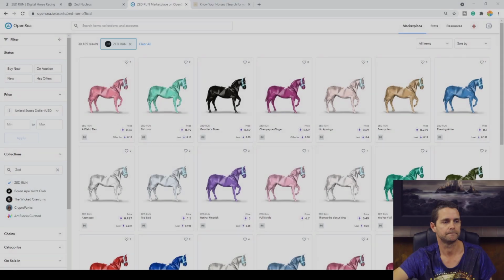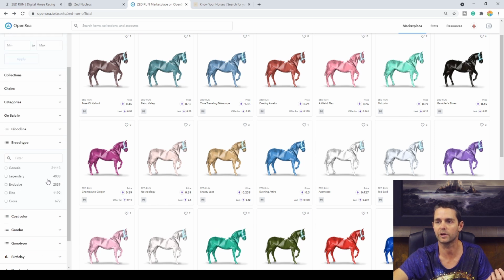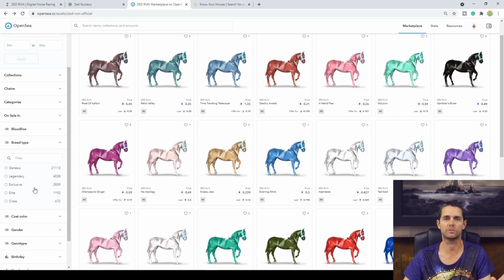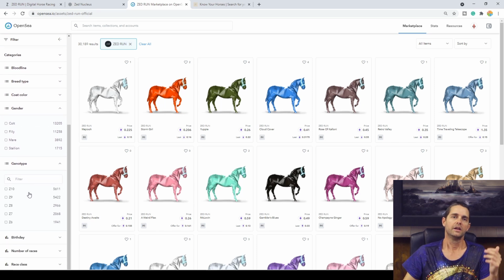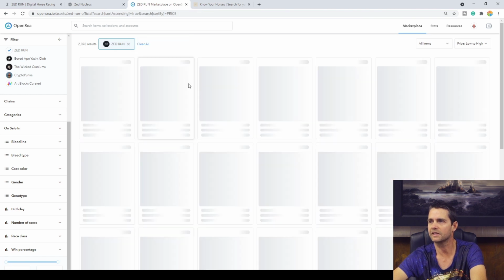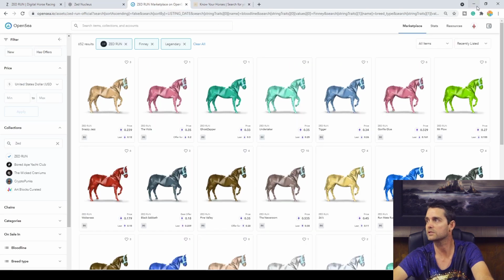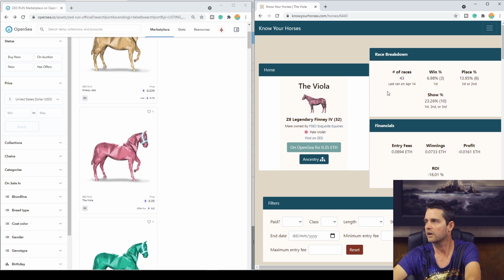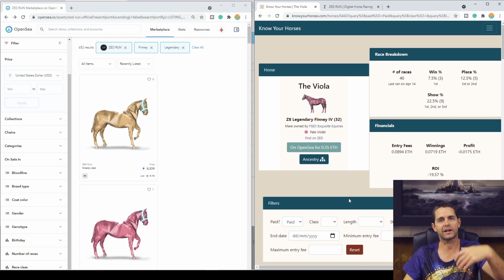Zed Run | Building Your Dream Stable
Building Your Dream Stable!

How do I work towards the horse I want? Which horse should I go after to craft my stable? Choosing the right horses and breeding the right horses can take a lot of research, hopefully I can save you some time.

What is ZED RUN?

ZED is a digital horse racing game where players can build a stable of NFT racehorses by buying, breeding, and racing NFT racehorses. The ultimate goal in ZED is to create a legacy with a valuable stable full of winning and rare racehorses. The more you breed and race, the greater your legacy becomes. Once your stable is formed with at least one racehorse, you can earn a profit if you decide to sell, breed or race.

Video 16 - Crafting Your Dream Stable (you are here)

Discuss all things Zed Run in our friendly, helpful, respectful community on Facebook